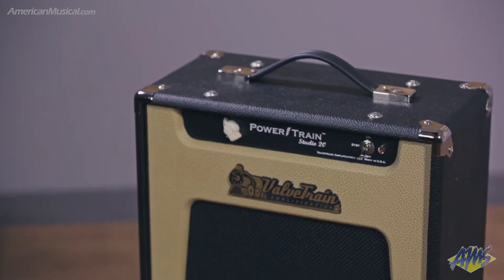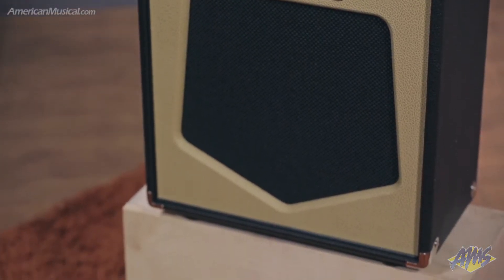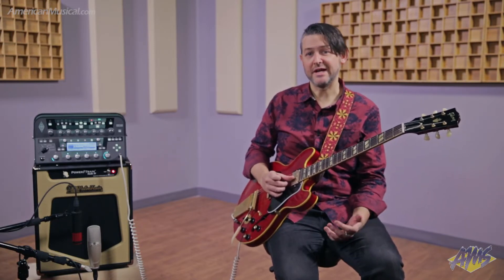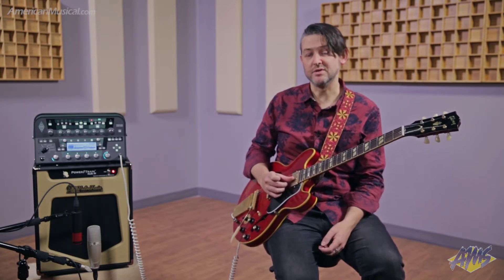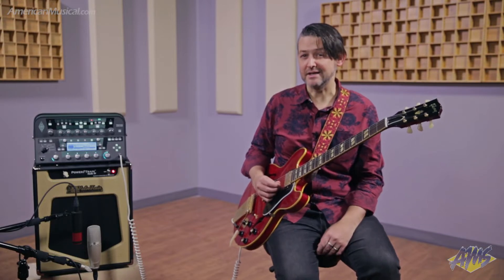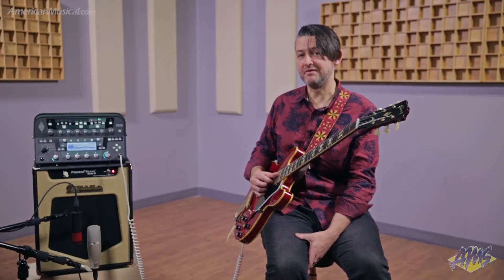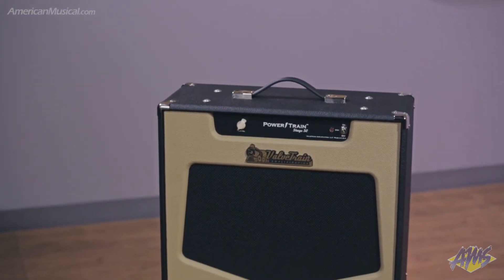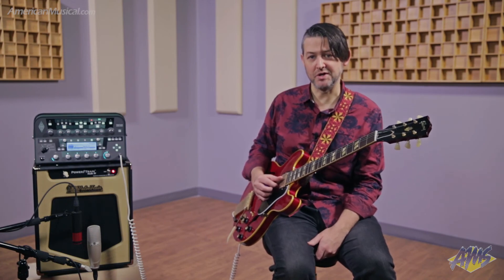Valvetrain Power Train Amps - American Musical Supply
Created for today's guitarist, the Power Train powered monitor brings all-tube analog power to the digital world. The PowerTrain Stage 50 is designed for players who wish to achieve a killer tone when using great modeling/profiling processors. This Power Train was created for performers who need the convenience and versatility of modeling/profiling amplification but want the tone, feel, and performance of a highly portable all tube 50-watt powered monitor. Perfect for Home, Studio, Club, Church or Arena Stage.

ValveTrain Powertrain Powered Monitors Feature

    Hand Wired Board
    Level Control
    Dual Inputs
    Fixed Bias Power Amp
    Vintage Style Chicken Head Knob
    American Made High Grade Aluminum Chassis
    American Made ClassicTone Transformers
    American Made Baltic Birch Cabinet
    Black Strap Handle
    Rubber Feet
    Built one at a time, by hand in the USA

ValveTrain amplifiers continue to prove that high value and affordable hand wired production amplification is still built in America. All of the major components including cabinet, transformers, speakers, board and chassis are proudly made in America. The amp is hand wired at our ValveTrain facility in Altamonte Springs, Florida. There are over 50 American small to medium size businesses in the supply chain behind every one of these amps.